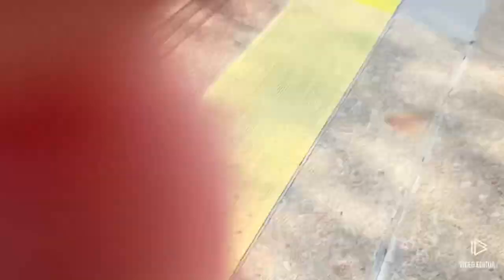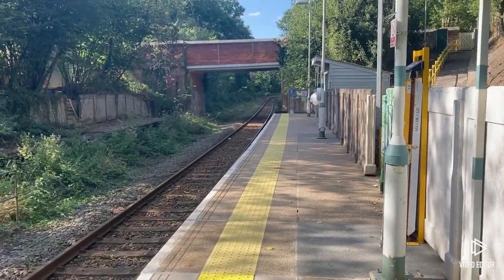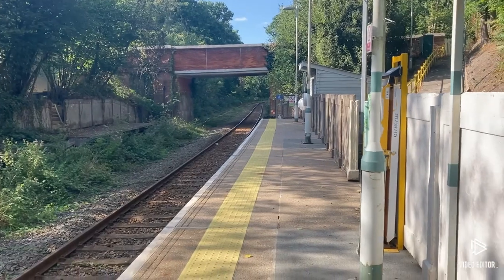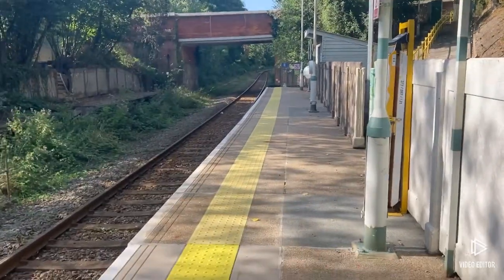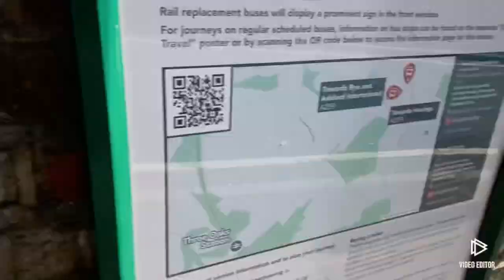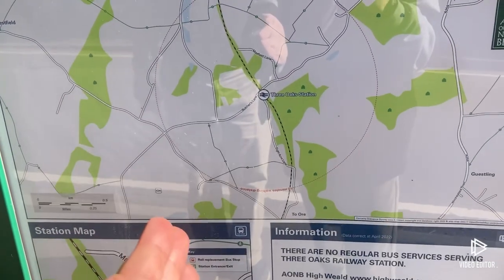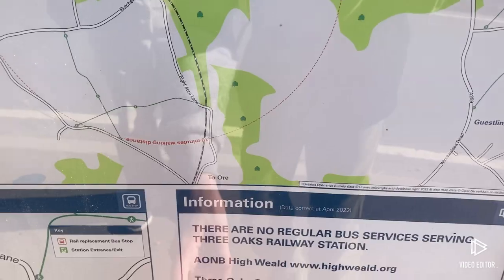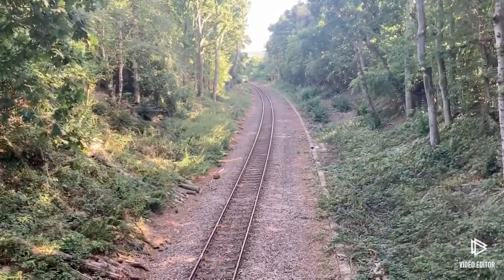Three Oaks - 2nd Least Used Station in East Sussex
During PatrickExplores Episode 1

Three Oaks is on the line in between Ashford Intl and Eastbourne with 3,914 Passengers in the 2020-21 Season.